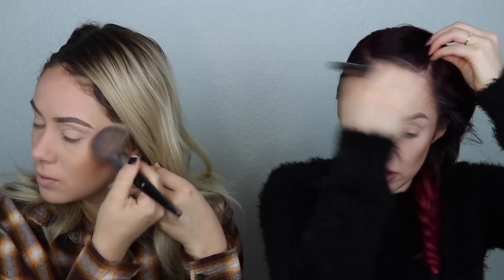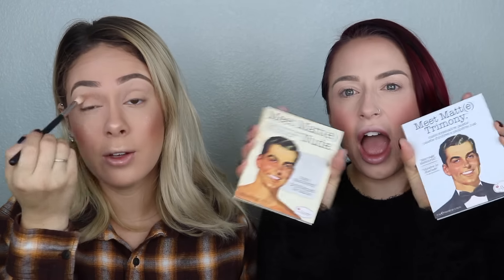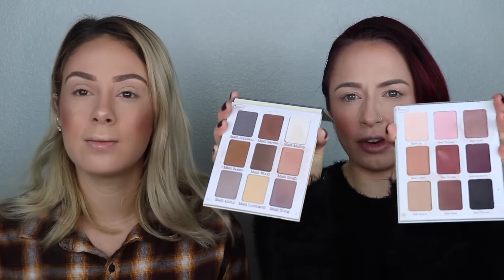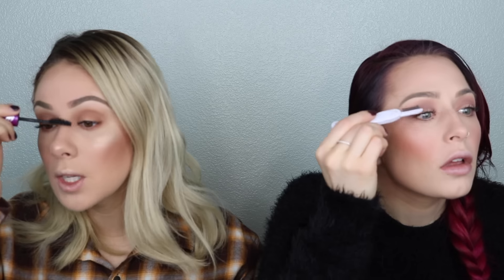Easy Every Day Makeup Routine!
Hi guys!
We are Alyssa & Allie!
Today we filmed an easy look for you guys to follow along! Both using under 3 eyeshadows, bronzing & a little highlight! We hope these videos are helpful because we both know how hard it can be to channel your inner beauty guru on an early morning!